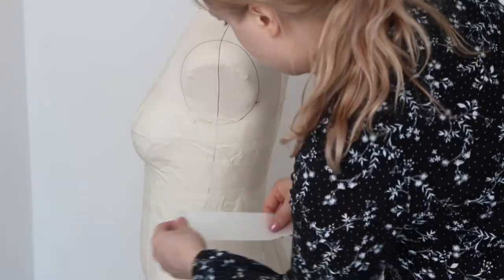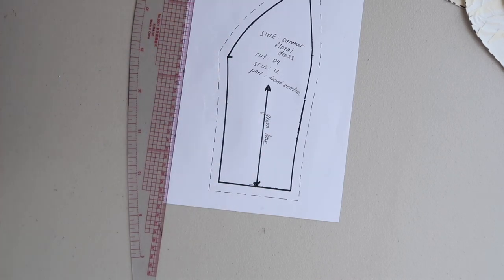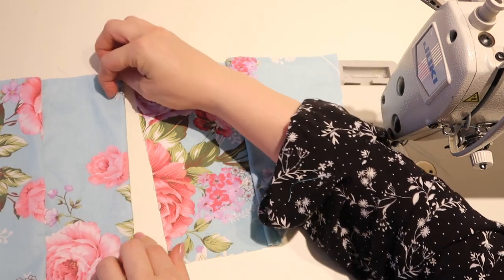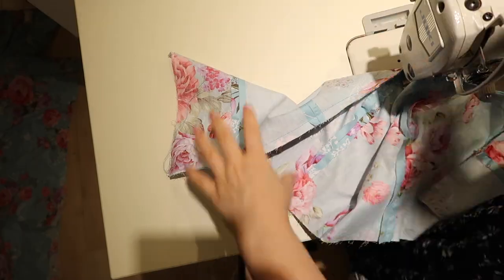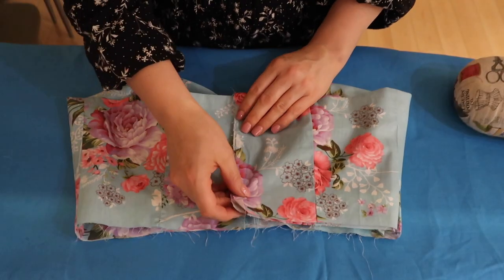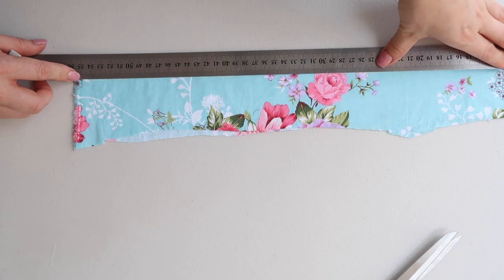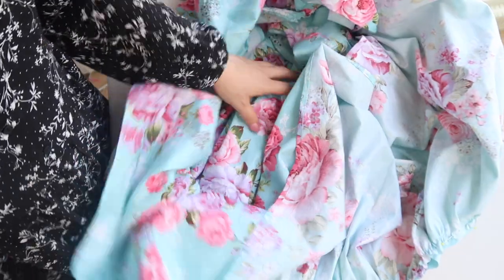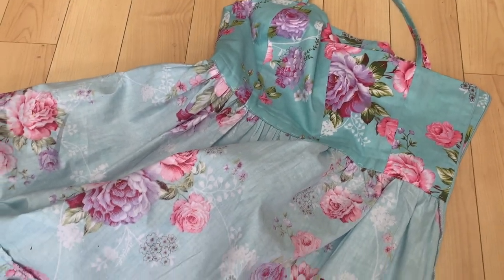Beautiful DIY Summer Dress/ Making pattern with masking tape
Hello my friends. In this video I show you the best technique to create pattern, that is if you have right mannequin to match your measurements. If you don't have a mannequin, practise on your friend! Tape them, then take down the parts to make pattern.. It might be fun! I also show you full process of dress making. Starting with double layered top, and bottom gathered skirt.  We are going to create straps, insert the zip..
In the video I used of of the hems I used to iron very curvy seam, if you interested to see how I made hem, watch it here: